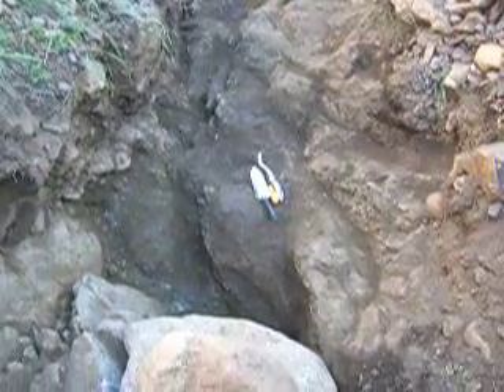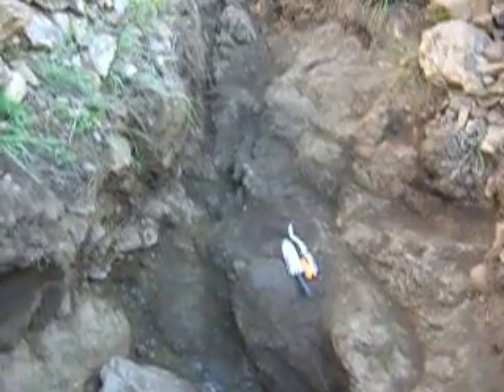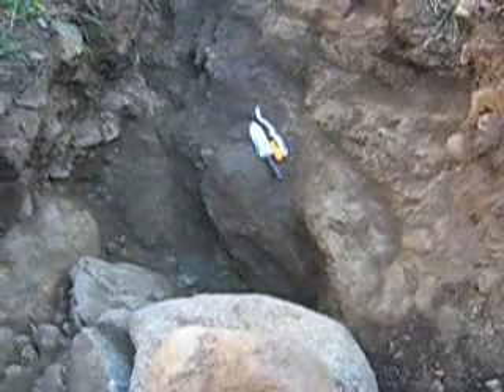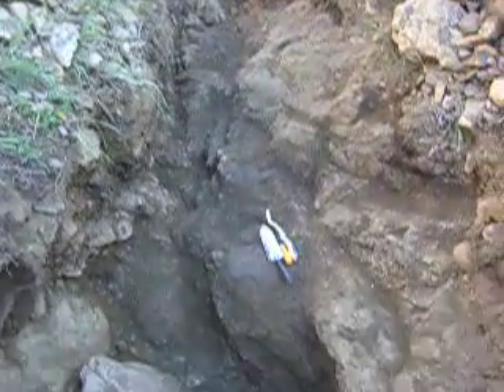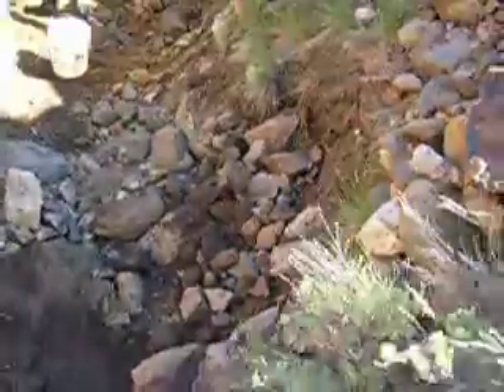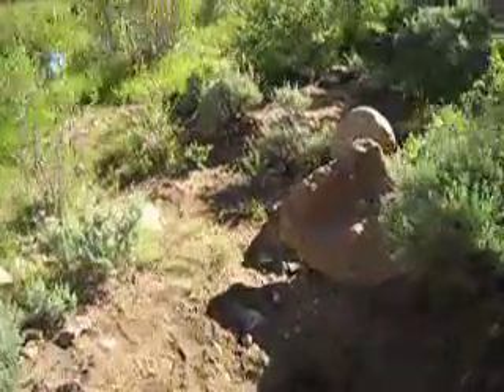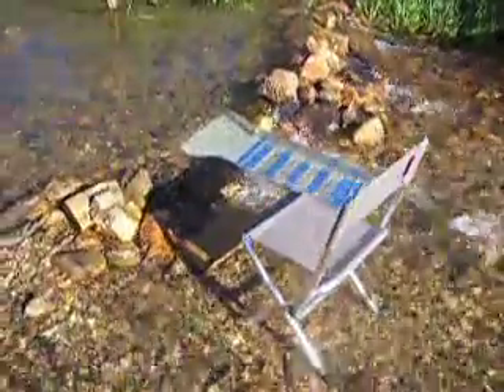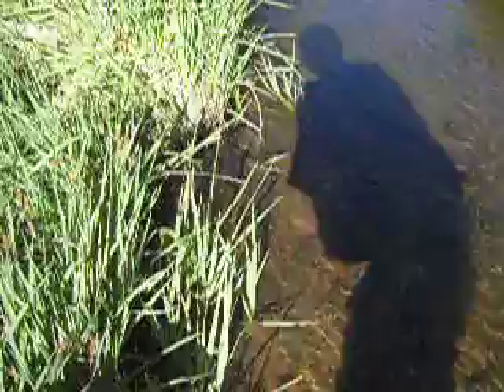Gold Prospecting Cache Creek, Colorado -- Dry Gulch Digging Progress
Short video of my dry gulch digging progress